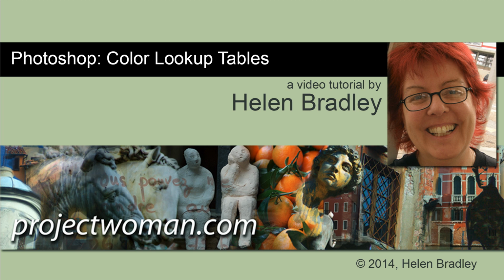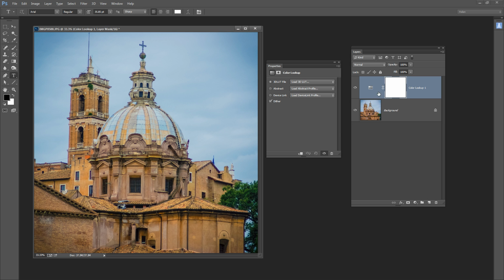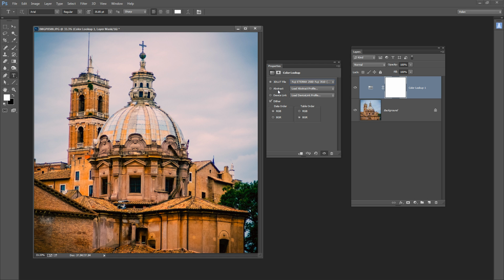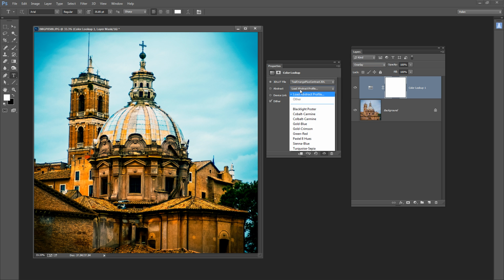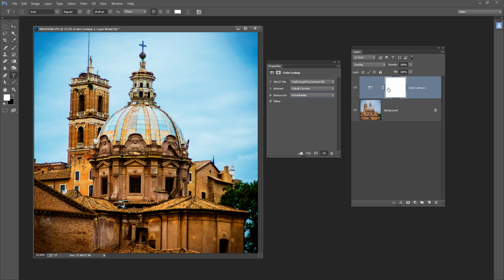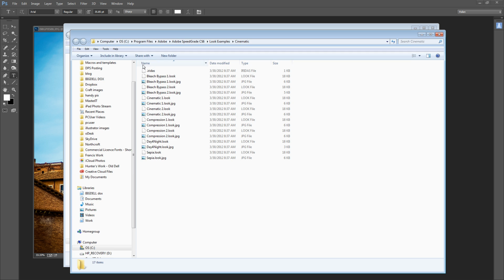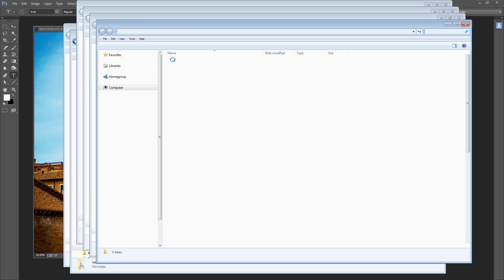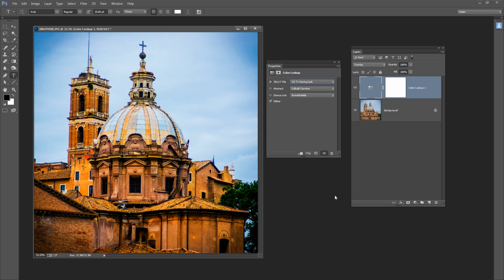Photoshop - Color Lookup Adjustment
See how to use a Color Lookup adjustment layer to adjust color in a photo. This tool is new to Photoshop CS6 and CC and I'll show you how to use it and also how to find and install additional Color Lookup options by borrowing them from your Adobe Speed Grade installation.